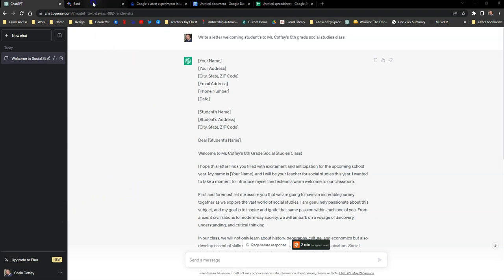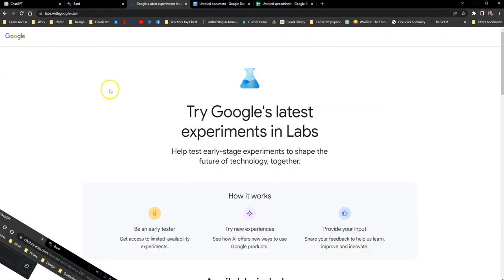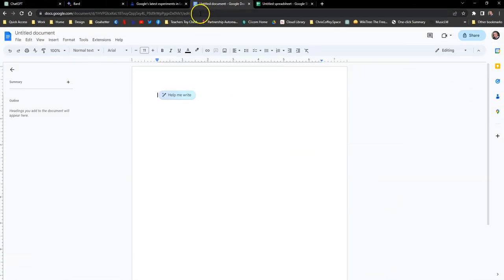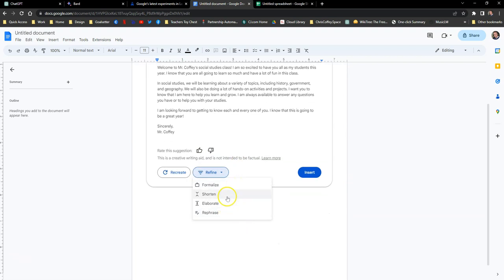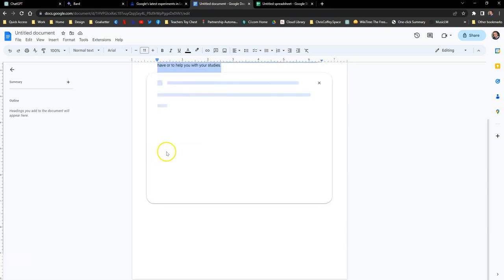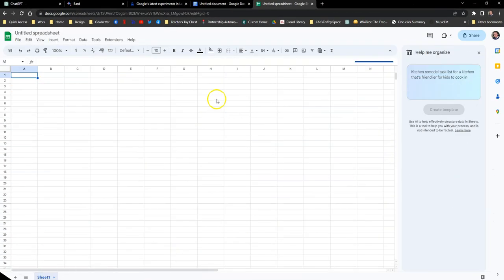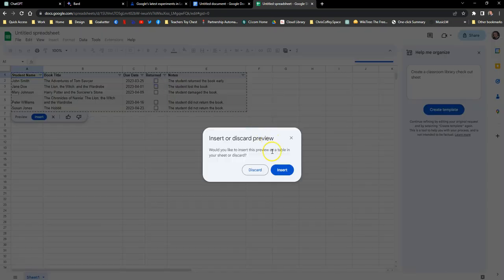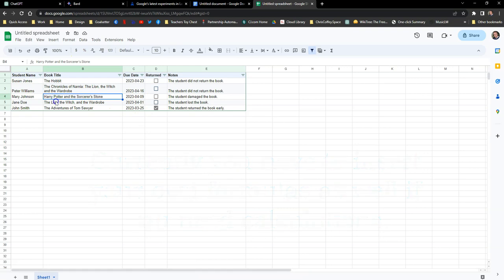Google Workspace Now Has AI Built In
Google has a limited release for Workspace AI. Instead of jumping around to Bard or ChatGPT, you can now get AI assistance inside of Docs and Sheets. Learn how to sign up, use it to write better, and get more organized in this video.

0:00 - Introduction
0:30 - How to sign up
0:50 - AI in Google Docs
2:26 - AI in Sheets
3:26 - Conculsion